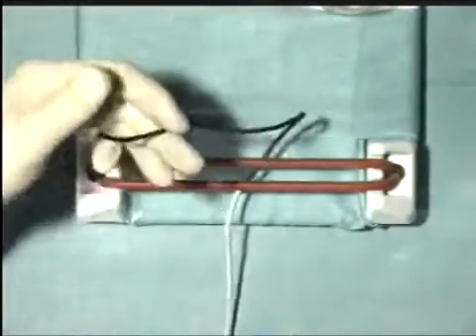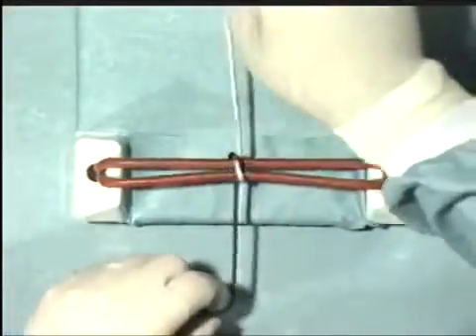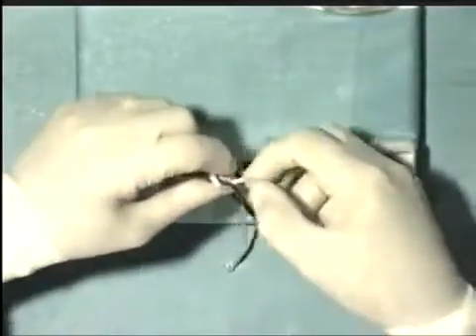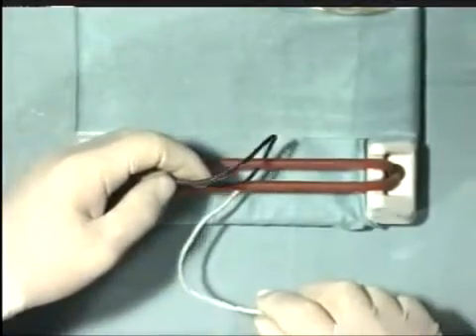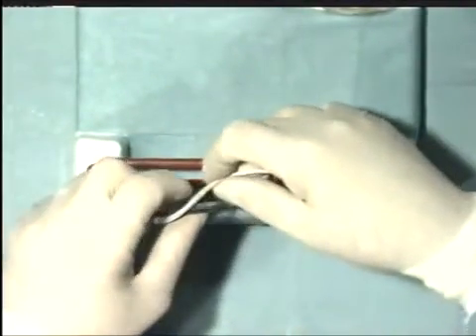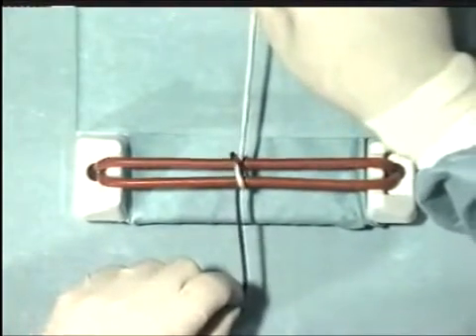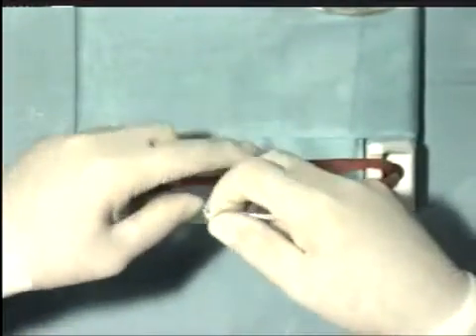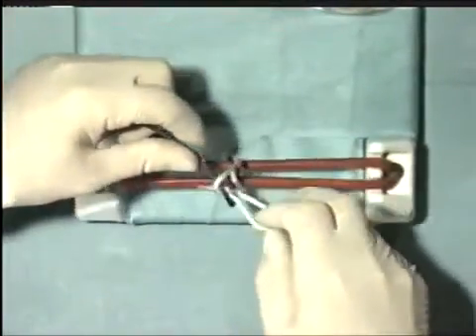4.1. Two-handed Reef Knot [Basic Surgery Skills]